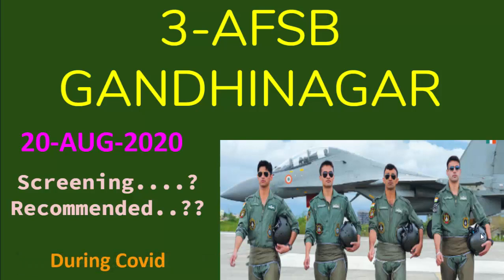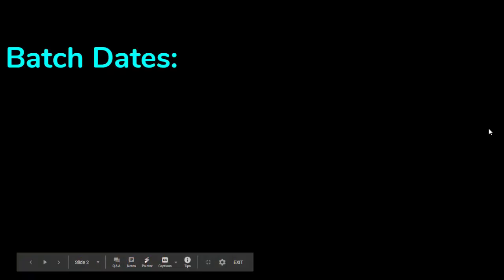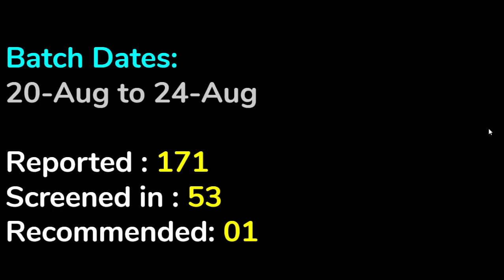3-AFSB-Gandhinagar | Results for 20-24-Aug Batch